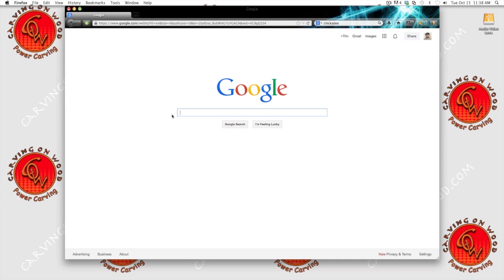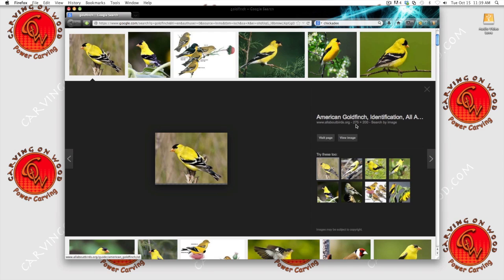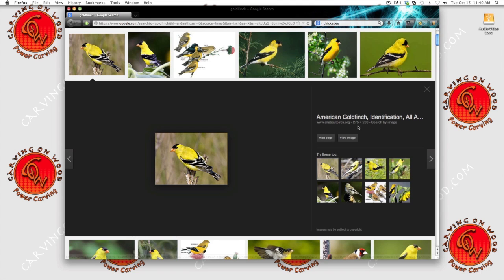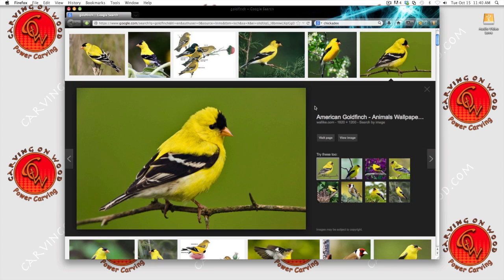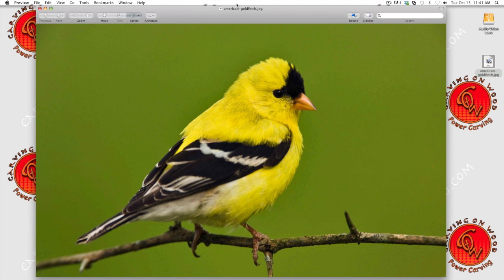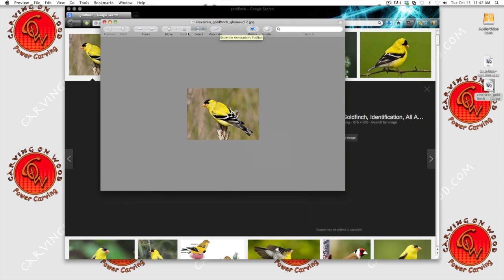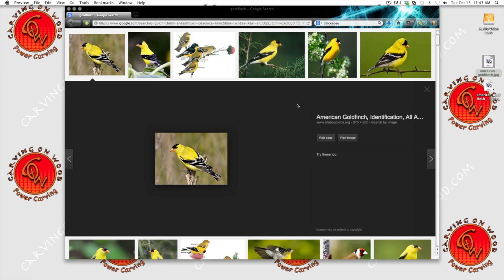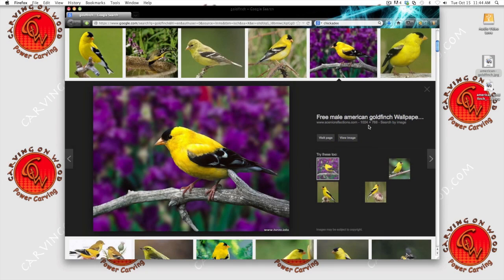Power Relief Carving - How To Find Quality Reference Images Online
It is not always possible to have real live reference material for every project you are doing. This is especially true when it comes to wildlife, flowers, or pretty much any other subject. So how do you find good quality reference images online to use with your projects?

The easiest way to do this is to do a search online through one of the search engines. Simply type in the topic that you are looking, and click on the images tab. Here you will find many different images of the subject that you are working on.

The problem is not all of these images are created equal.

In order to find good high quality reference images there are a few things to understand about the resolution of the graphic itself.

Looking at the dimensions of the image is the fastest way to determine if the image is suitable for your needs. The higher these numbers are the higher the resolution of the image.

Understanding where to find the image dimensions, and knowing what that means is a first step in getting high-quality reference images.

Tips To Selecting Reference Images

Ensure that the image has a high-resolution(large numbers showing the dimensions of the image).
Ensure that the image that you are previewing is crisp and clear and not fuzzy.

A fuzzy image indicates that the camera was out of focus when the image was taken. This cannot be corrected with any amount of computer manipulation.

Music Bites by: Josh Woodward